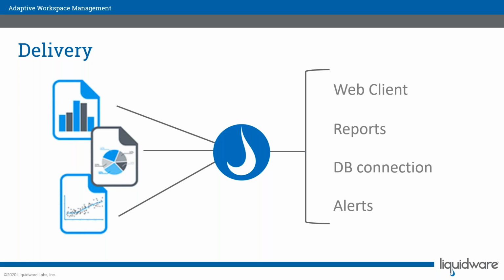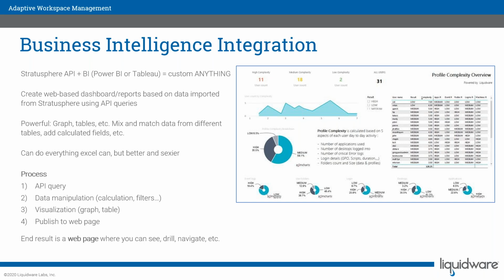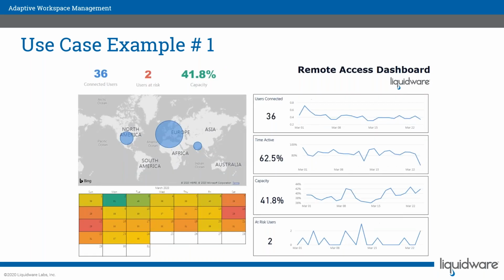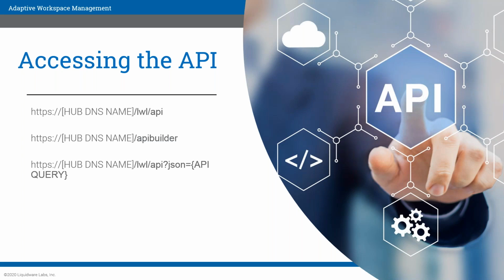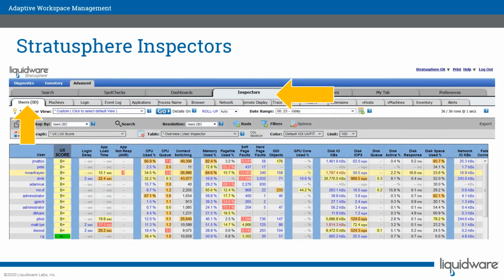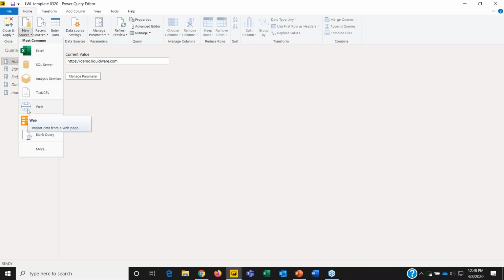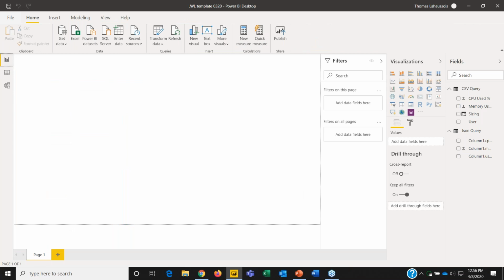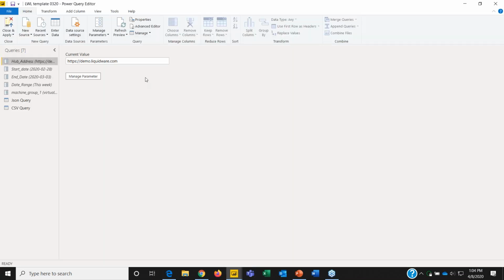Supercharge Your Executive Dashboards with Stratusphere UX and Power BI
Getting the right data to the right person is the main challenge when monitoring End User Computing. Capturing data is the first critical step and Liquidware Stratusphere UX provides unparalleled insight into your end-user workspaces, whether they are physical, virtual, on-premises or running in the cloud.
Often overlooked, the next step, delivering the data, too often requires multiple steps, people and/or complicated reports needing to be deciphered before getting the answer desired. Using Stratusphere API and Power BI, we will show you how you can integrate Stratusphere UX data into your own existing dashboard, or create new ones, to generate dynamic and powerful views into your end-user computing environment. This webinar will teach you how to achieve your own dashboard from start to finish using Stratusphere UX and Power BI, utilizing our demo environment and live examples.

This presentation is geared toward administrators at enterprise organizations who are looking to improve their executive dashboards.

Requested Date: Weds., April 8, 2020

 Presenters (name and tiles): Thomas Lahaussois, Sales Engineer and Perparim Bislimi, Solution Architect